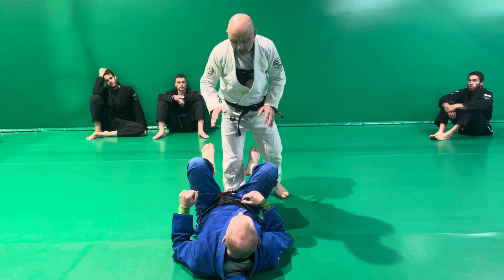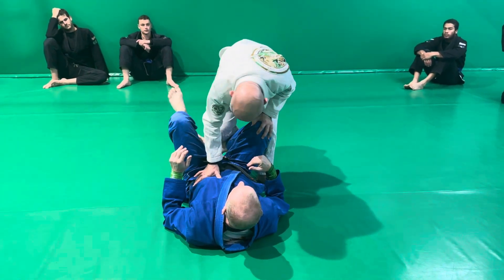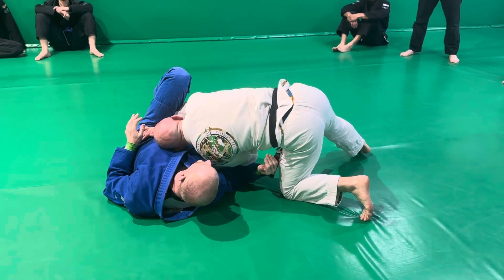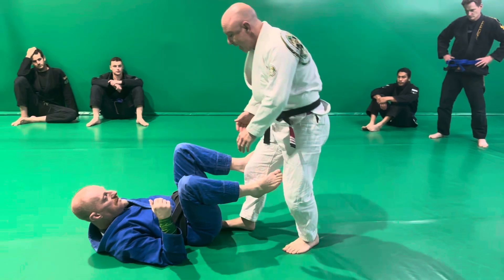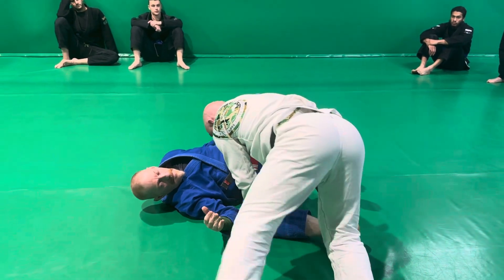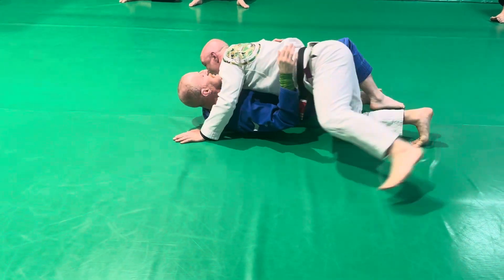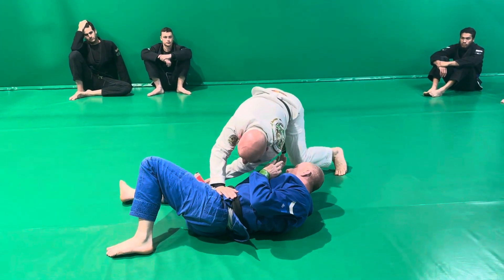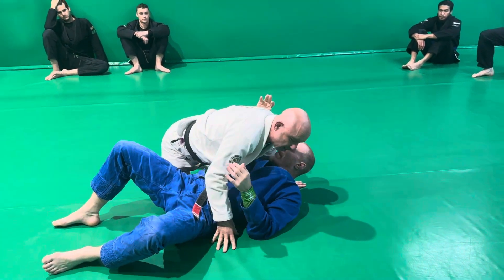Introduction to Toreando Passing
In this introduction to passing around the guard, we cover a high leg pass, a leg weave and a Toreando style pass.